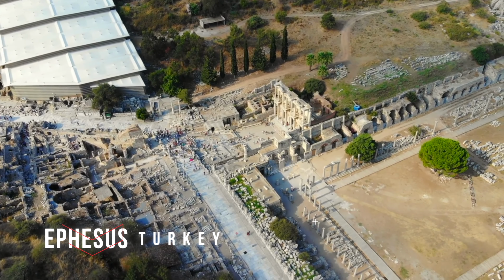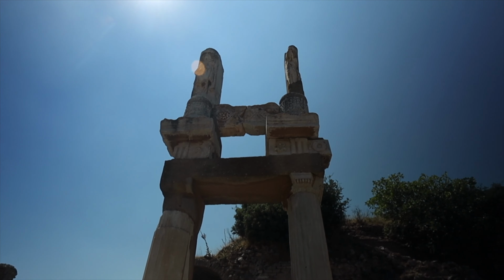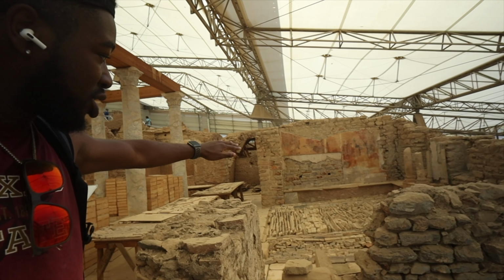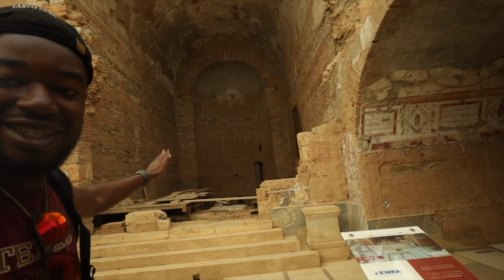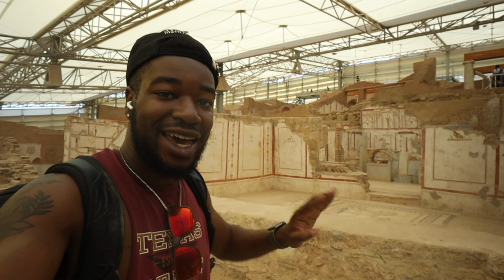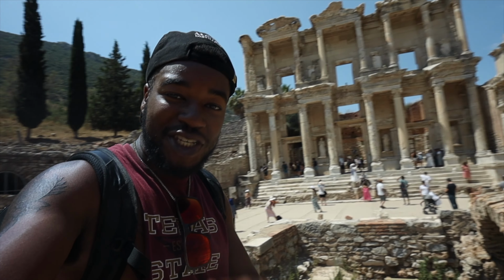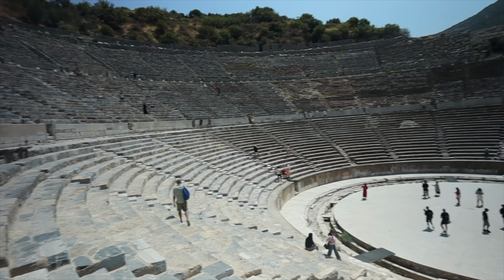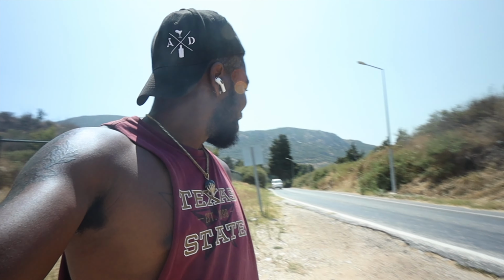EPHESUS, ANCIENT ROMAN CITY IN TURKEY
MY GEAR THAT I USE ↓↓↓
BEST TRAVEL BAG
BEST TOILETRIES TRAVEL BAG
MY DAILY DRONE
BEST VLOGGING CAMERA IN 2022

In this video, we'll take a look at Ephesus, one of the most beautiful and well-known ancient Roman cities in Turkey.

Located in the west of the country, Ephesus is famous for its magnificent terrace houses and the Ephesus Celsus Library, one of the most important libraries of the ancient world. Visit this amazing city and explore its ancient ruins today!